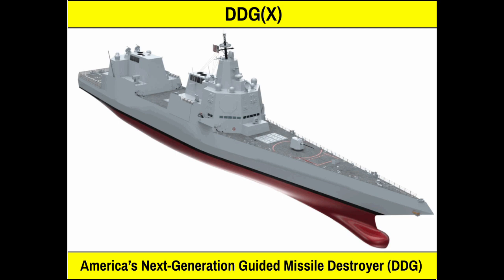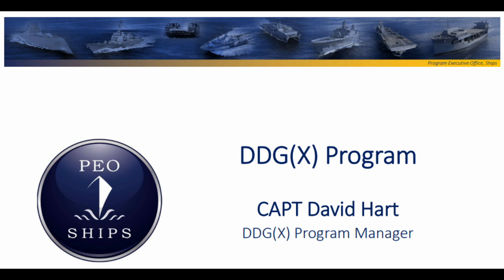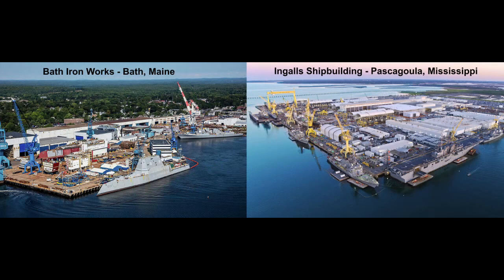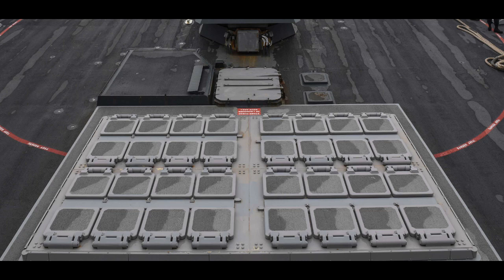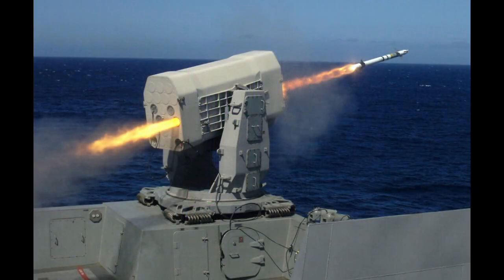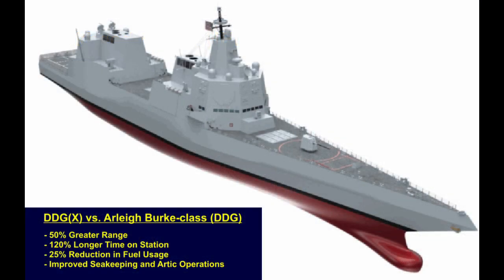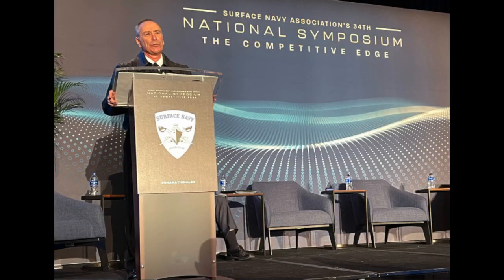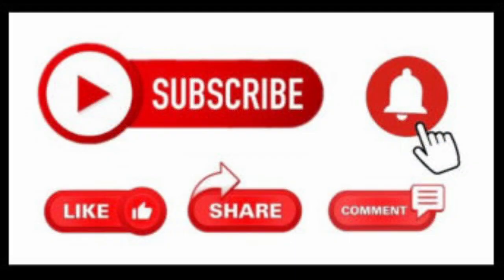DDG(X) - America's Next Generation Missile Destroyer (DDG)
In this video, we will examine the DDG(X), the next generation guided missile destroyer (DDG) for the United States Navy. We will reveal everything that it known to date about the DDG(X) program which is currently in the early stages of development. I hope you will enjoy this content and continue to come back for more!

SUGGESTED VIDEOS: If you enjoyed this video, we think you will enjoy these stealth ship videos as well: